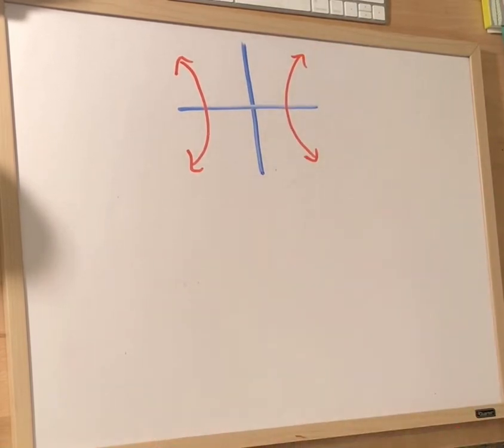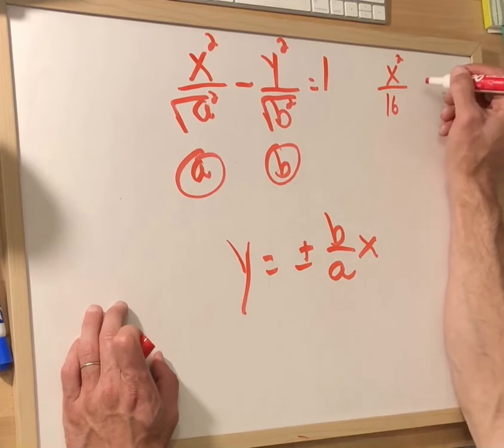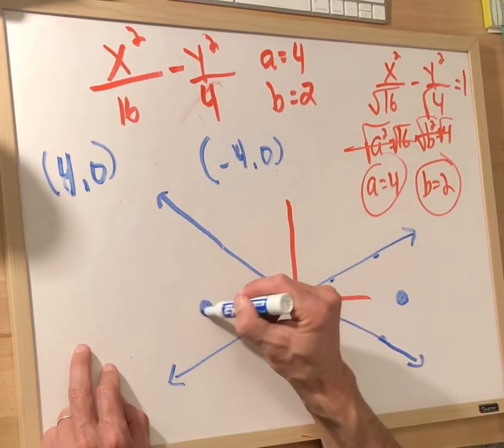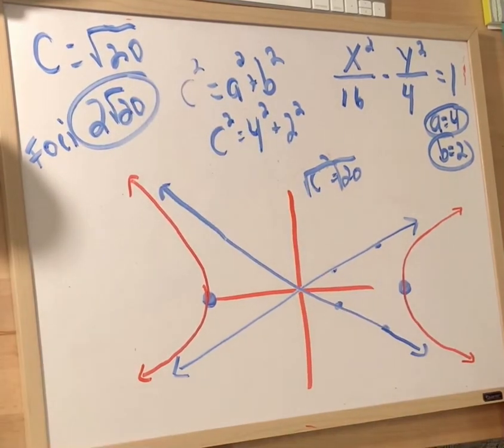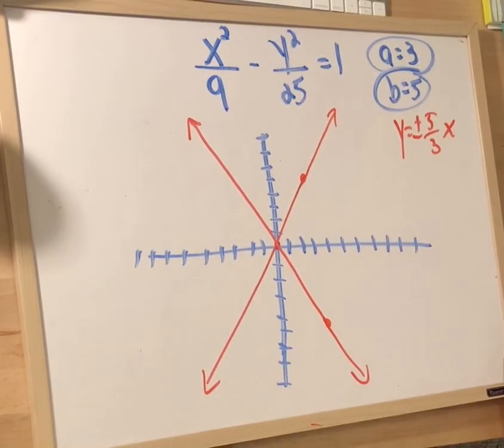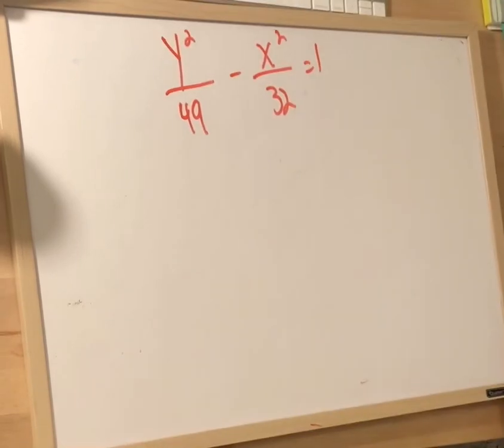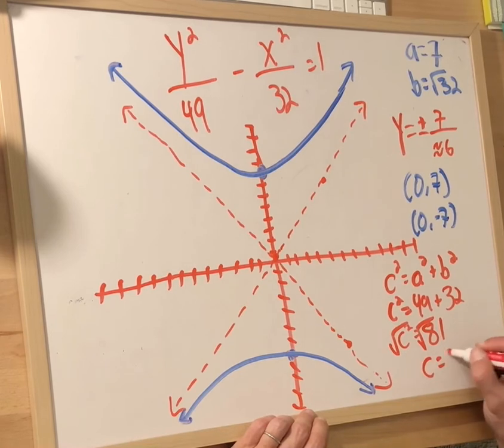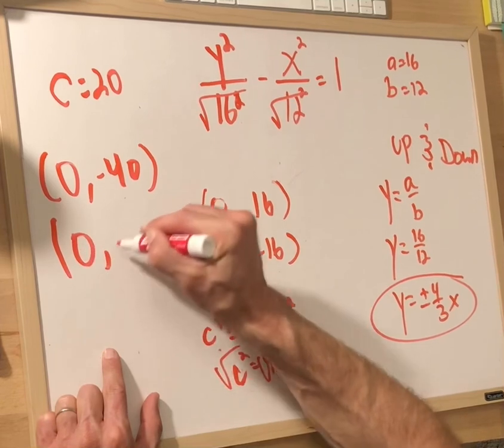STEM November 10th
In this lesson you will be learning how to graph hyperbolas and understanding all the concepts that go along with them.